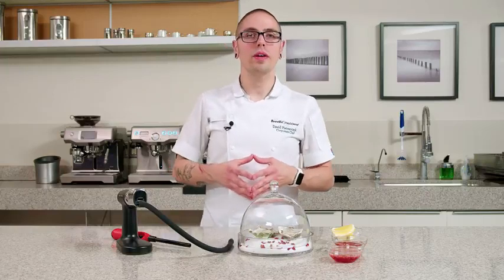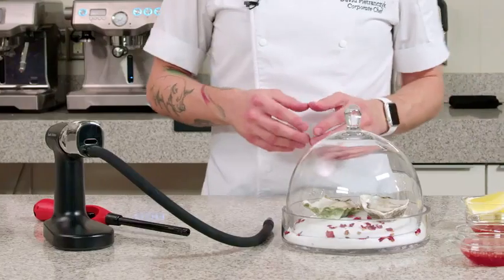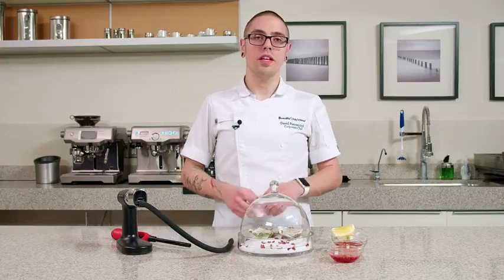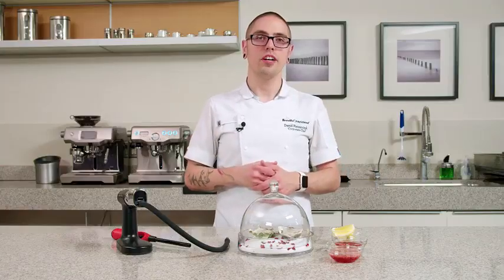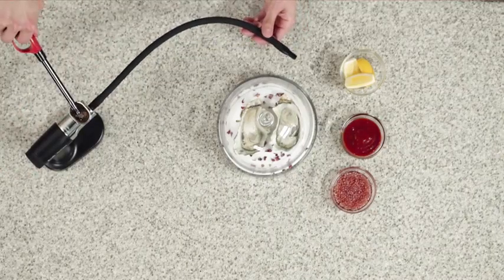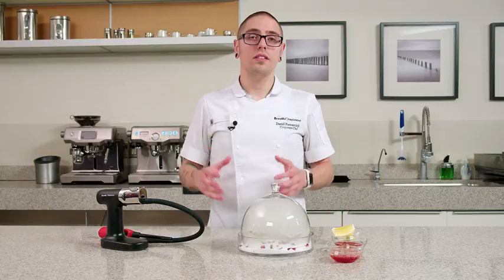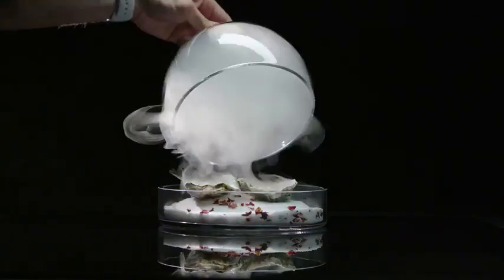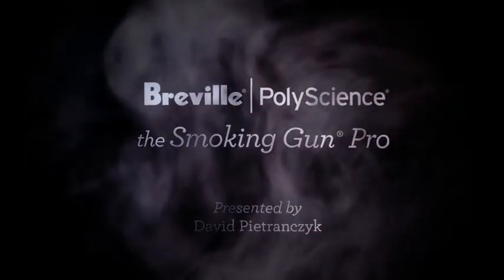The Smoking Gun® Pro | Master the technique: Smoking foods with a cloche | Breville Commercial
這款堅固耐用的廚房工具專為專業人士和商業廚房設計。它可以讓您將山核桃木和蘋果木等天然煙熏風味。以溫和的冷煙融入各種食品和飲料中。超大燃燒室和可調節煙燻功率的設計。能使煙熏的味道更加持久以及濃厚。